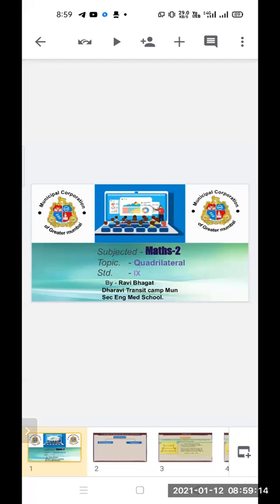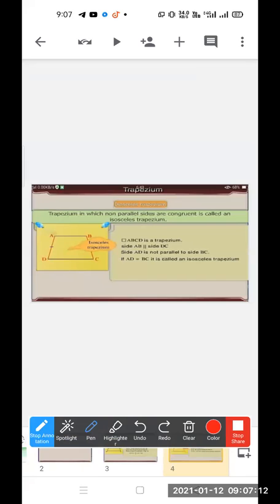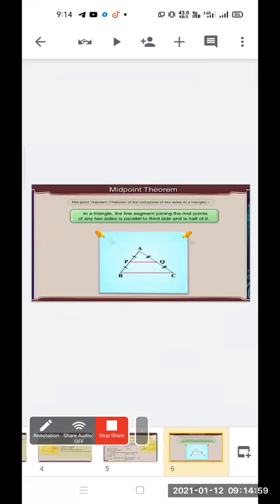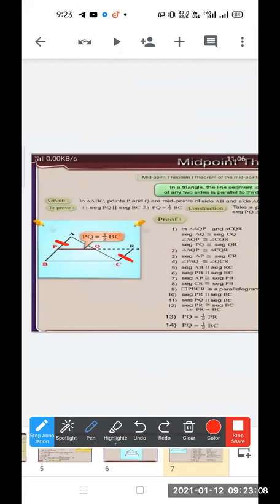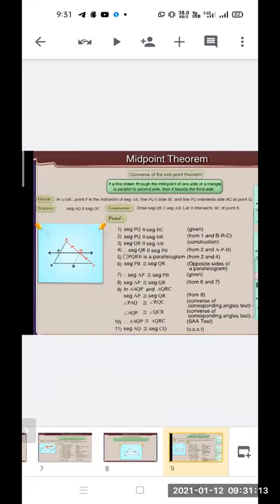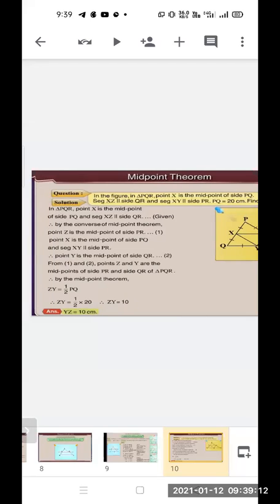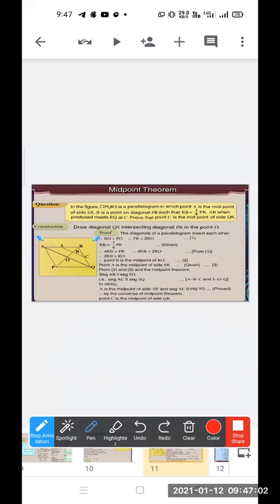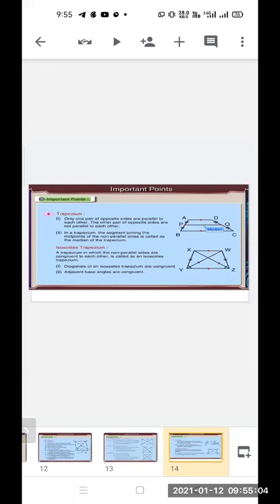Std 9th//MATHS 2//QUADRILATERAL by Mr. Ravi Bhagat//CNO Mrs. Almas Hannure